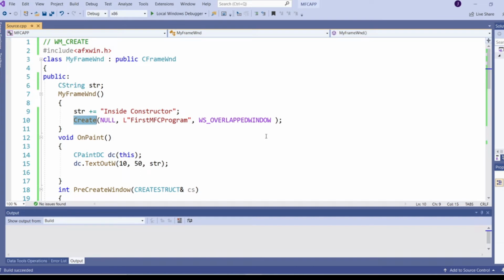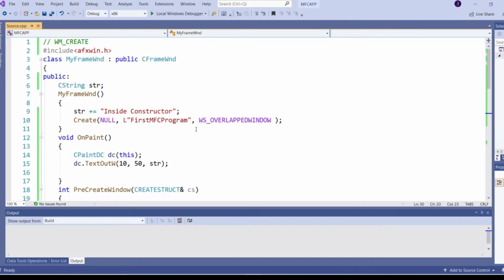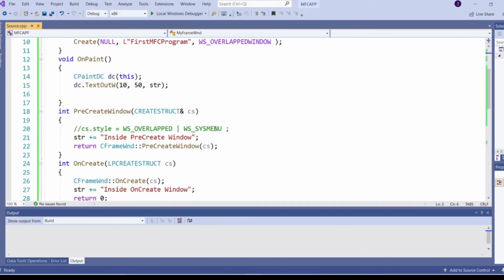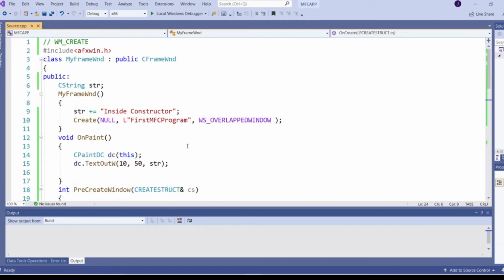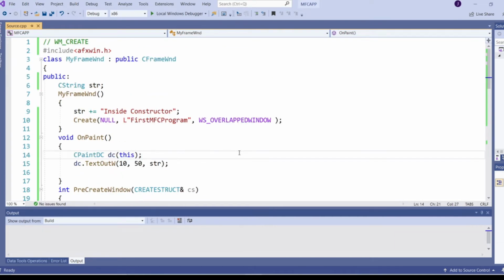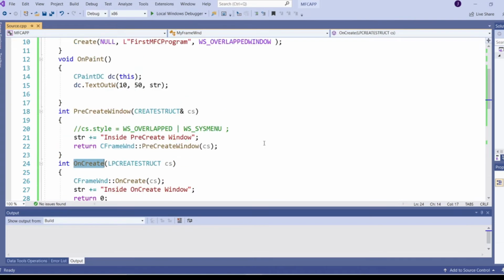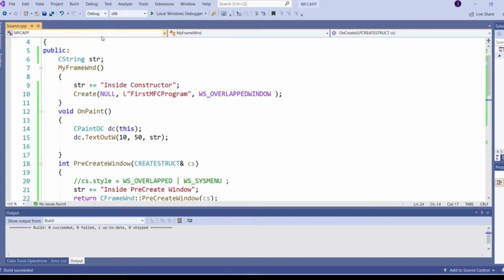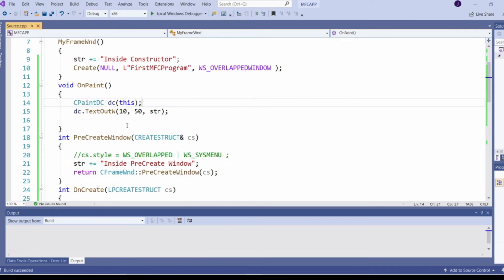CFrameWnd::Create function calling sequence & WM_Create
The Microsoft Foundation Class (MFC) library provides a set of functions, constants, data types, and classes to simplify creating applications for the Microsoft Windows operating systems. In this tutorial, you will learn all about how to start and create windows based applications using MFC.